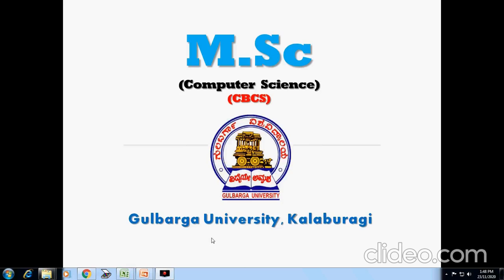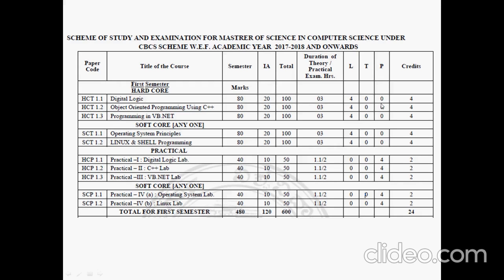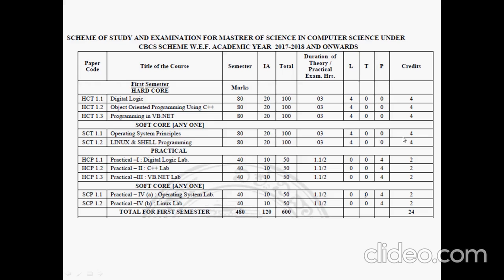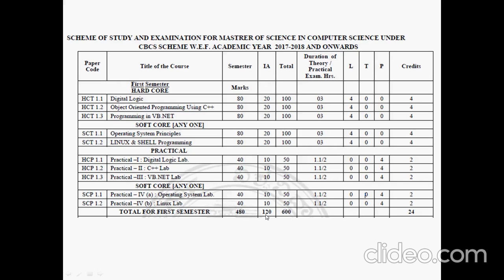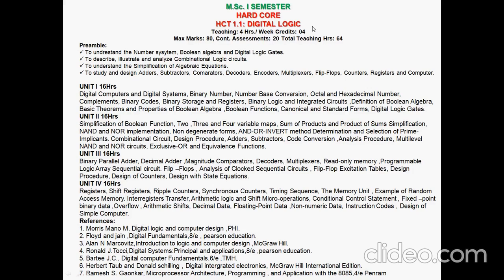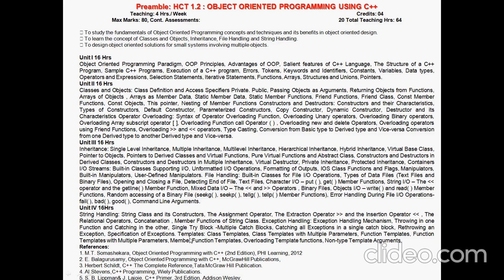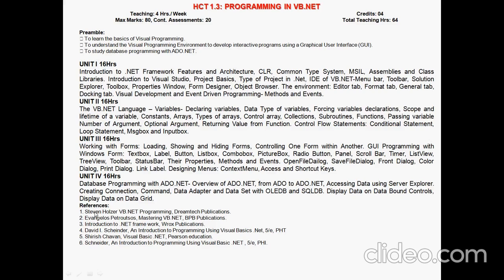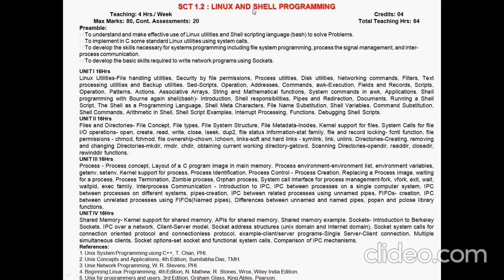M.Sc 1 Sem Computer Science of Gulbarga University, Kalaburagi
GUG M.Sc (CS) I Sem Syllabus